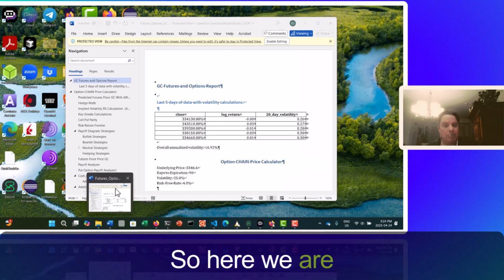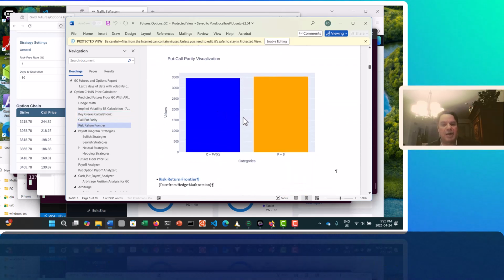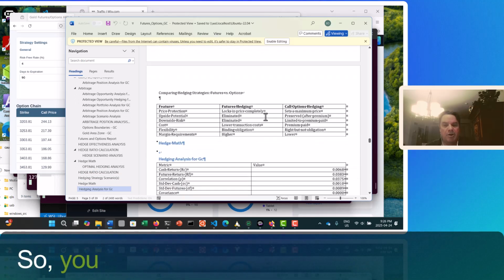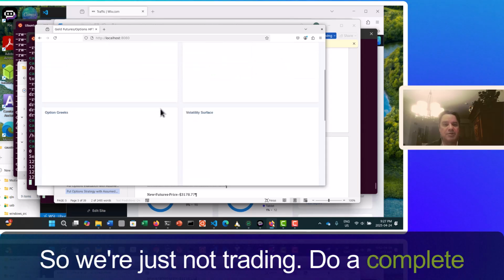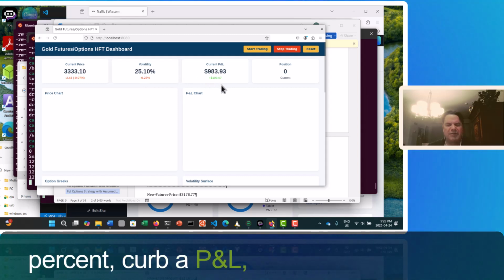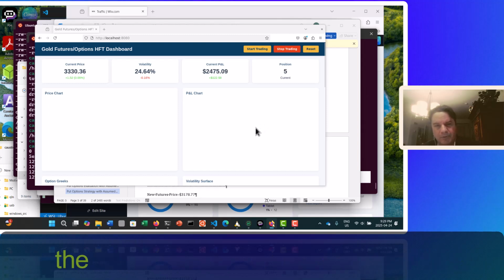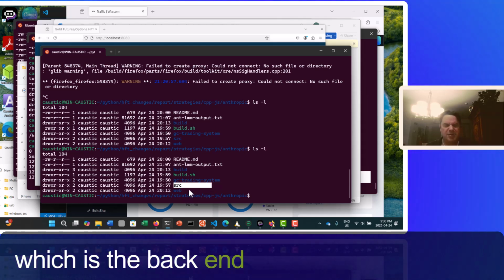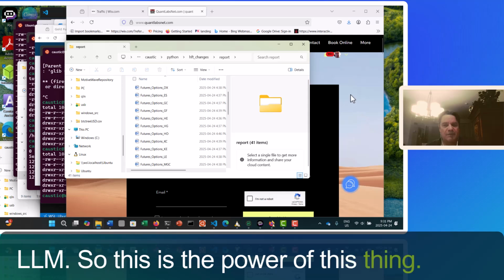Real-Time HFT Tracker: Monitor High-Speed Trades from a Gold Futures Options Report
In the fast-paced world of quantitative finance, particularly in high-frequency trading, the journey from insightful market analysis to an actionable, automated trading strategy is fraught with complexity. Analysts generate sophisticated reports, like the gold futures/options example, brimming with data points, calculated metrics, risk assessments, and potential strategy indicators. These reports represent distilled knowledge about market behavior, volatility, pricing anomalies, and risk-reward profiles. However, this knowledge remains inert until translated into a system capable of interpreting it and executing trades at machine speed. This introduces you to a wa